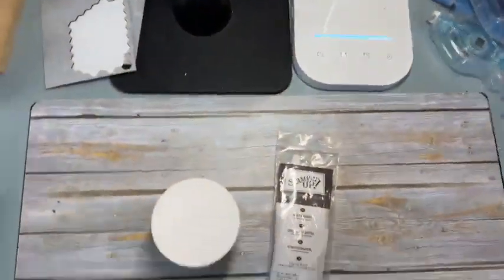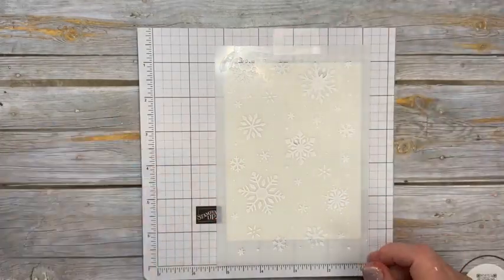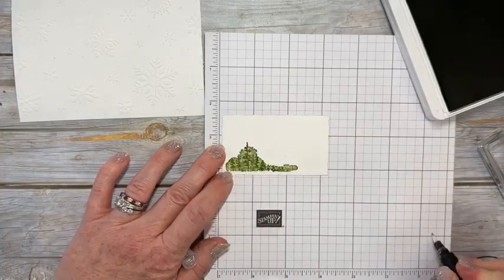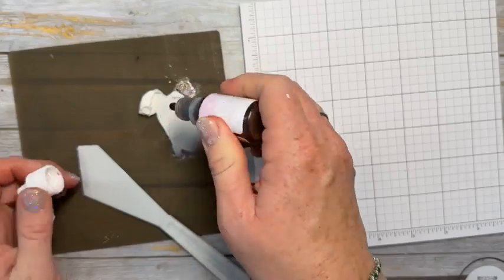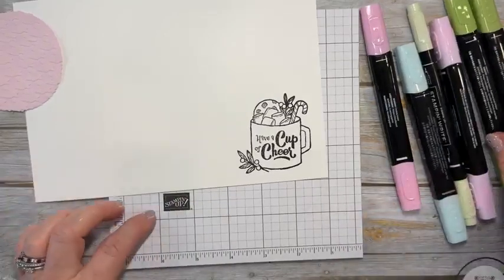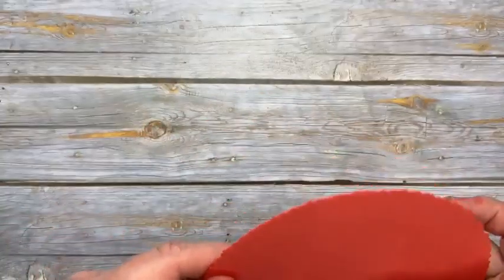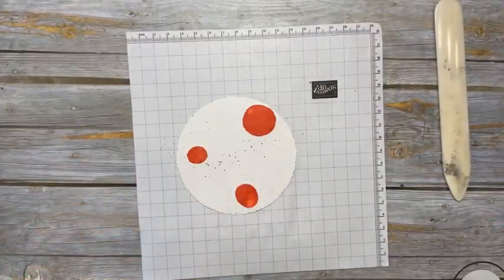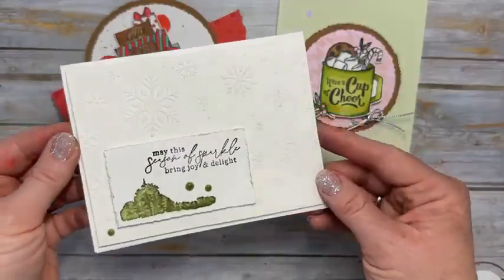Episode 155 "Why Did I Buy This?" - Matte Embossing Paste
Welcome to another episode of "Why Did I Buy This?"

This week I'm sharing tips on making Christmas cards using the Matte Embossing Paste from Stampin' Up!.